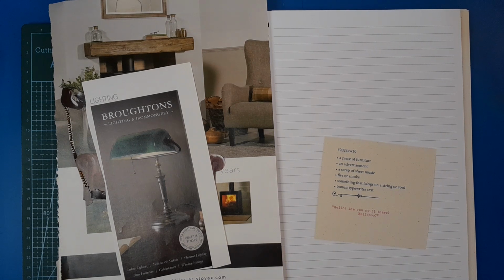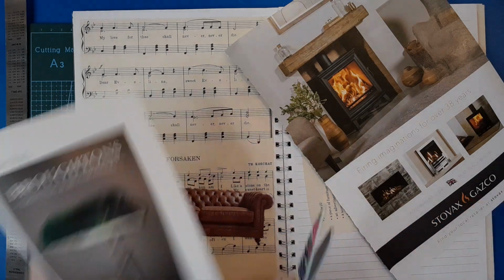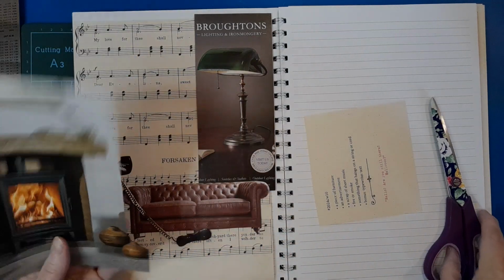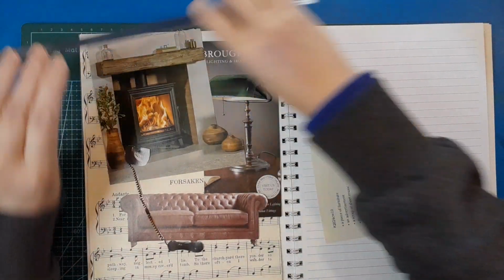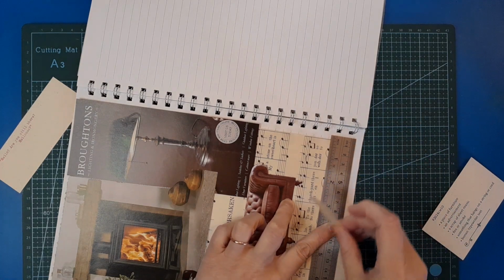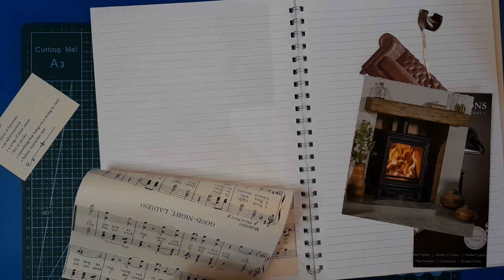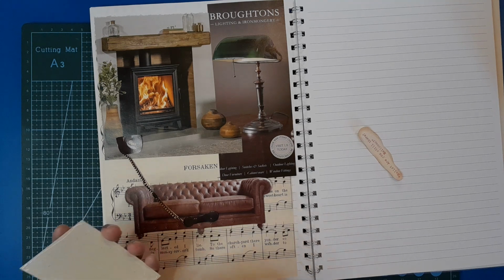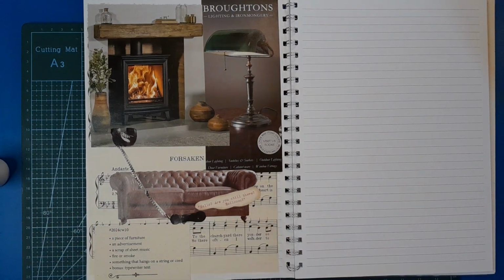Margarete Miller Collage Assignment, Week 10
I hope you enjoy today's little 'story' that brings all the elements of this collage together. The Collage Assignment prompts can be purchased from mellowmiller on Etsy.

🧁 My links...

Etsy shop...

Facebook Group "Visual Vibes"...